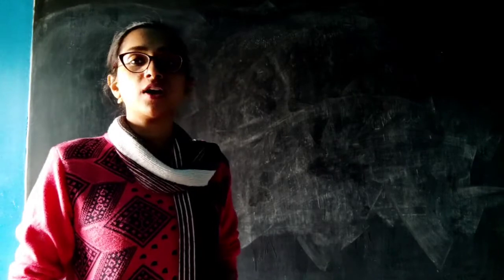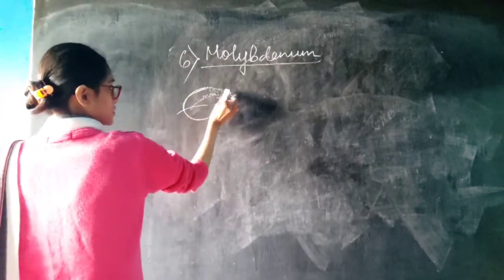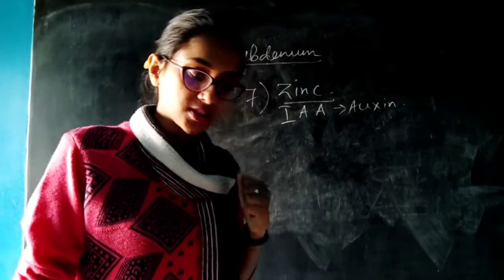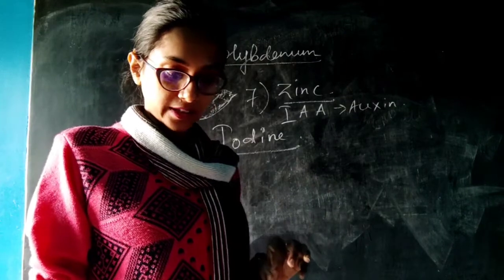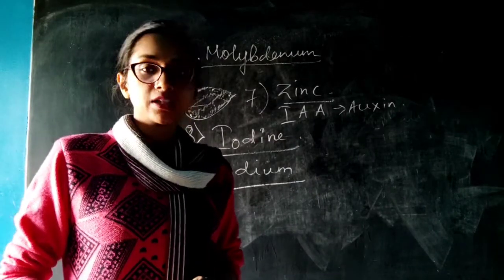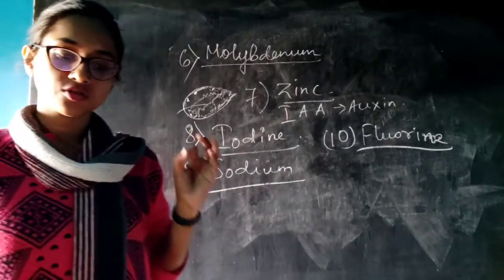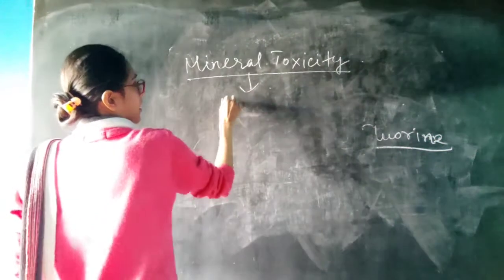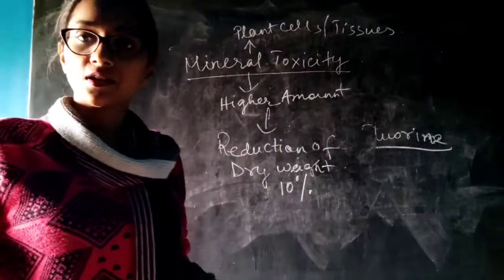Class 11, botany, plants and minerals nutrition part 7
Sayantani Ma'am